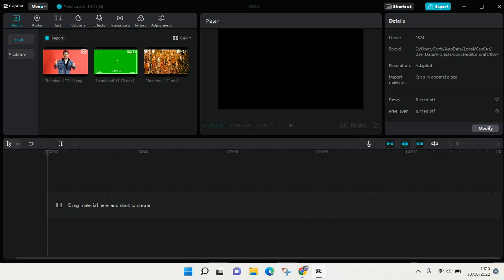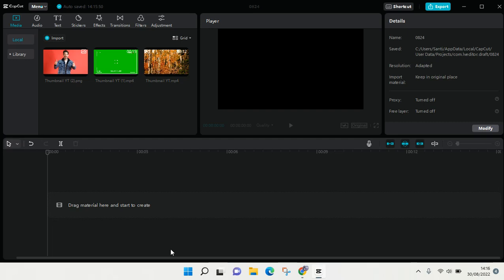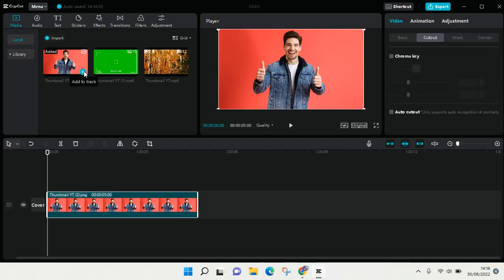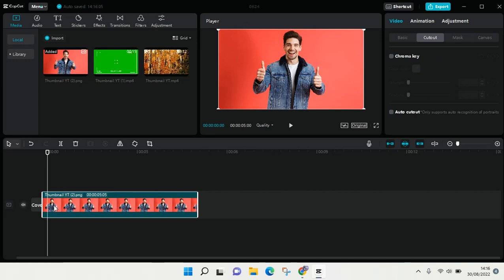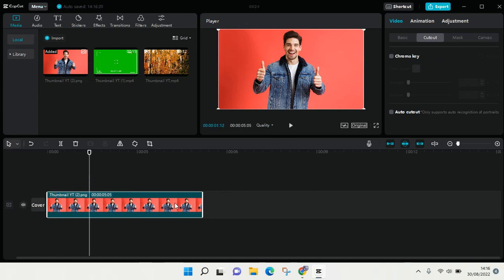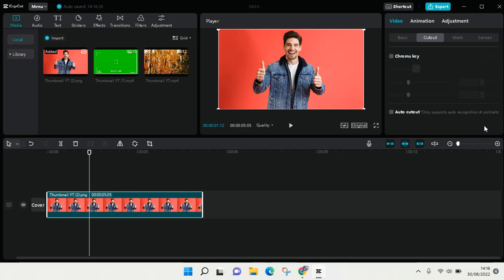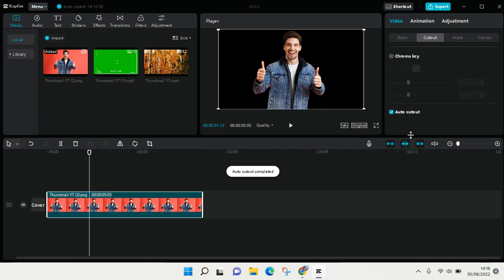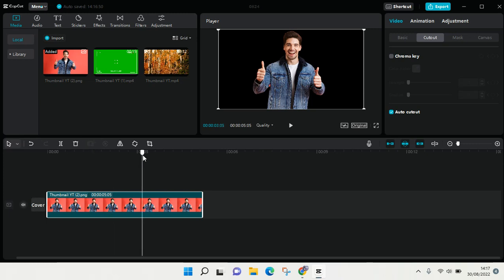How to Use the Auto Cutout Feature in CapCut PC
This is how to use the auto cutout feature in Capcut for PC